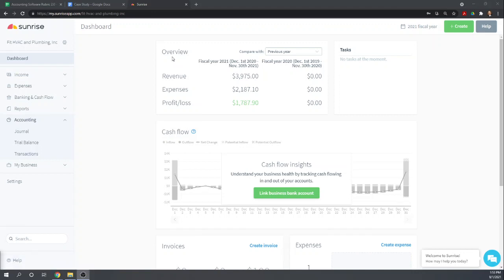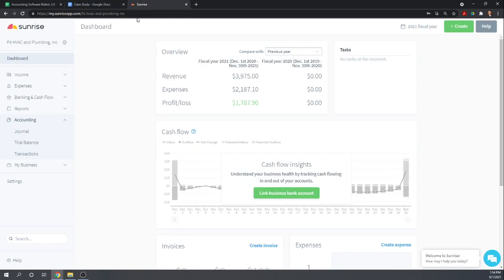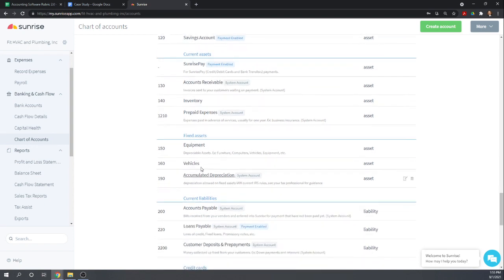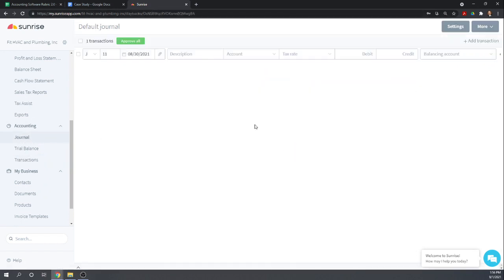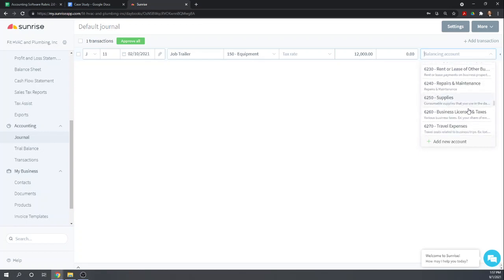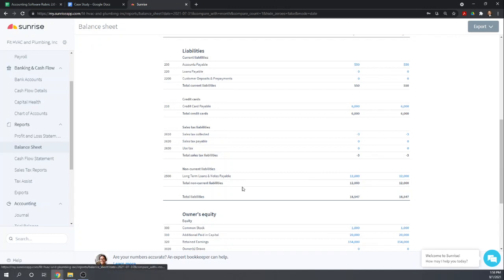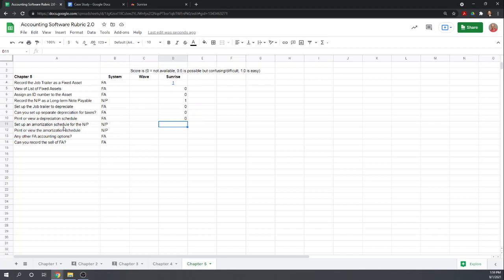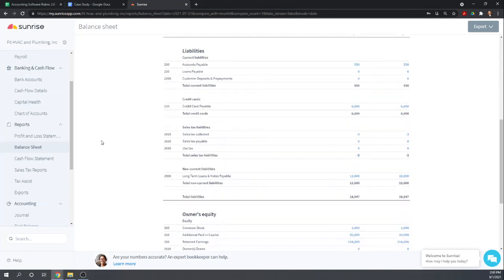FSB Assessment of Sunrise App Fixed Asset Management Feature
In this video, we’re going to assess the Sunrise App Fixed Asset Management feature. If your business requires the use of equipment and vehicles, Sunrise’s fixed asset accounting feature might not work well for you. Watch the video to learn more about this feature.